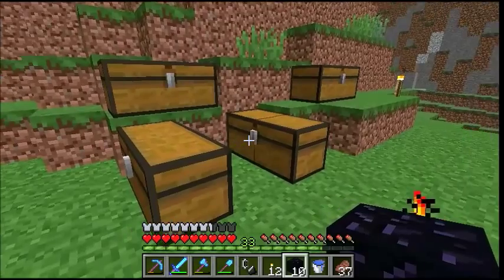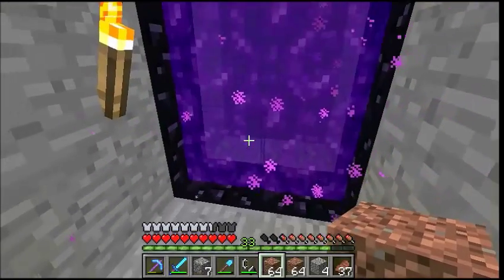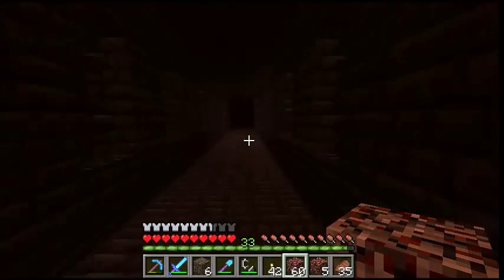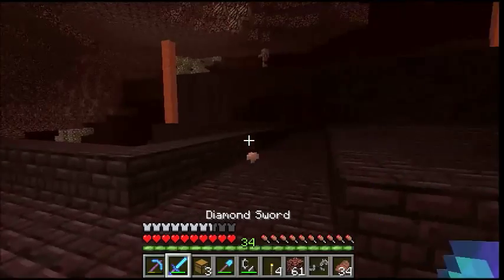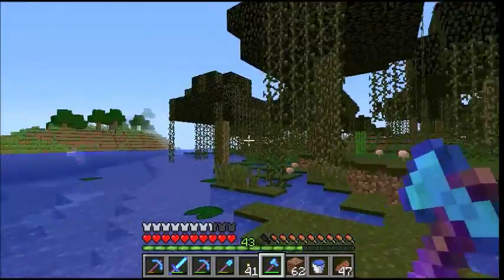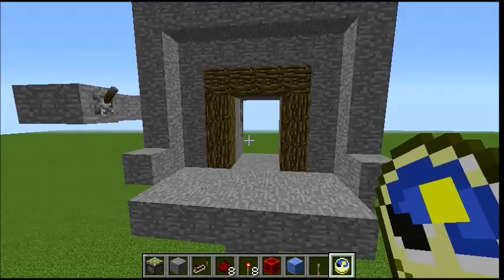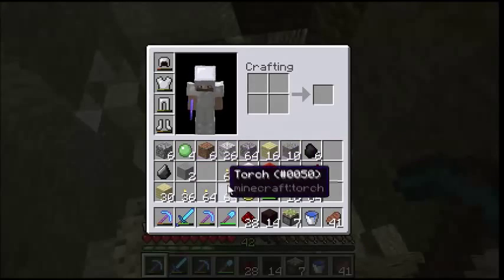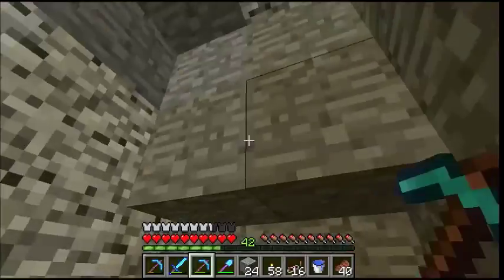The Saga of RedMcNed: #13 The Door has Opened...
A Minecraft 1.8.7 vanilla survival let's play series.  In this episode, the map wall acts weird ( 1:39 ), the nether portal is created ( 5:21 ), a nether fortress located  ( 11:03 ) and looted ( 22:58 ), I spend a lot of time at a swamp ( 24:08 ) to get slime ( 31:20 ), and a proper door is made leading to the portal (presentation 33:11 ) (start construction 35:36 ) (finished 53:09 ).

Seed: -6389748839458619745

Main goals:
1.)  I love the idea of finding something bigger than myself that I can be immersed in and explore.  I want to make a world like that in Minecraft, and I think that context rule will help a lot.
2.)  To demonstrate how the context rule can help keep Minecraft interesting.  If you like building, start off excited in a new world, but find yourself losing interest in a month or so despite all that, I'd recommend giving it a try.